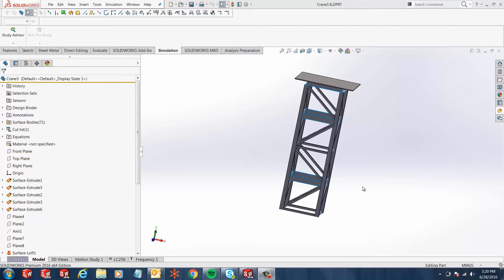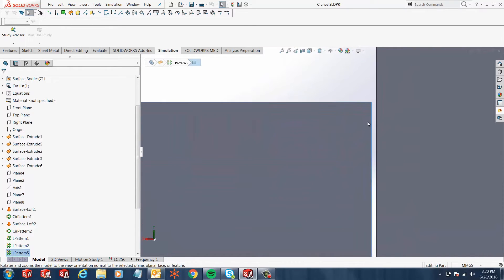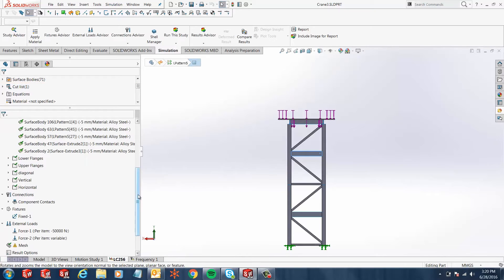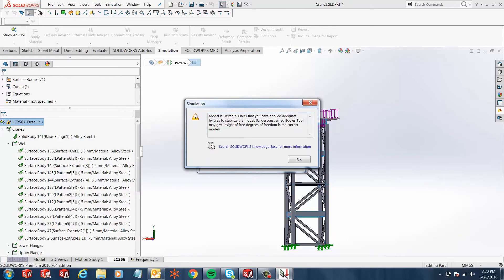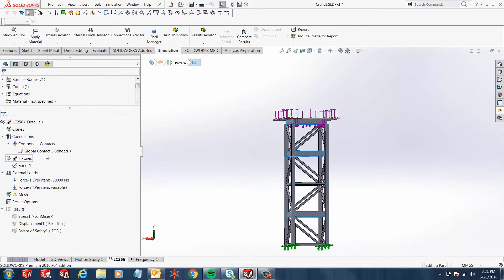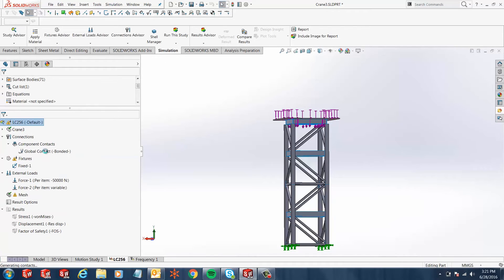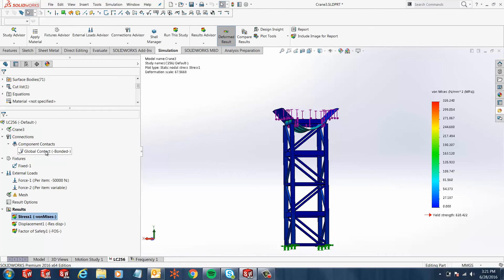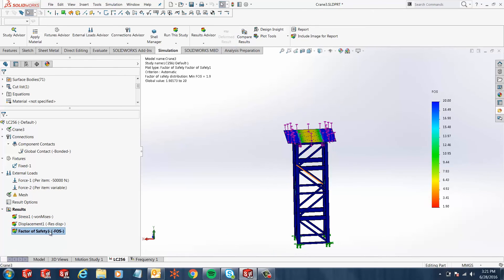SOLIDWORKS Simulation - Non Touching Faces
Learn about the non touching face option in SOLIDWORKS Simulation. This option is used when there are gaps in the model. Quick Tip presented by Ronit Mukherjee of Goengineer.